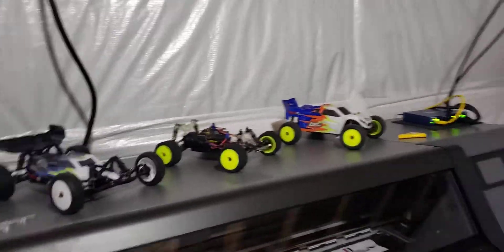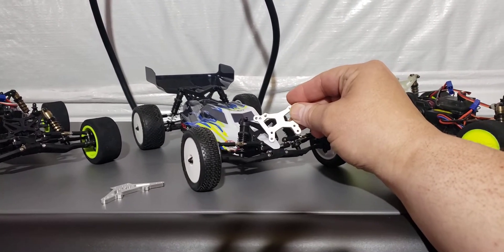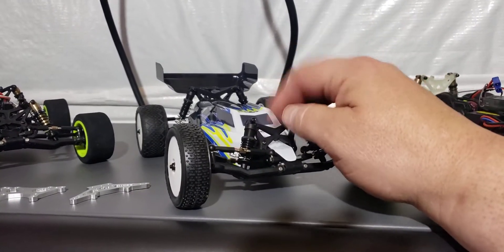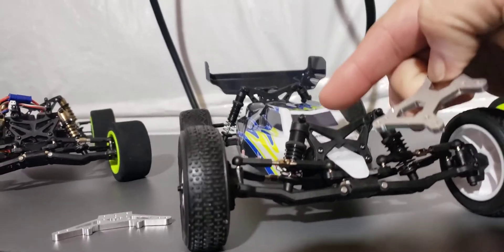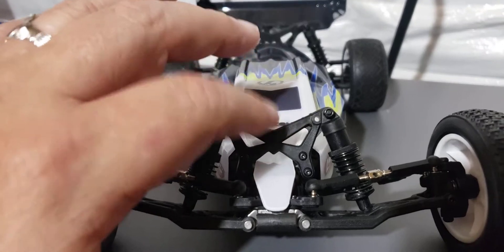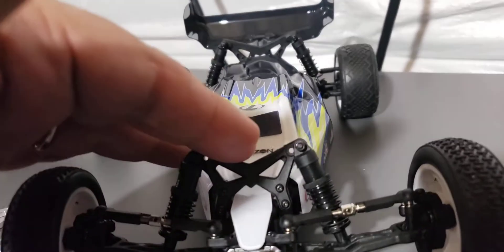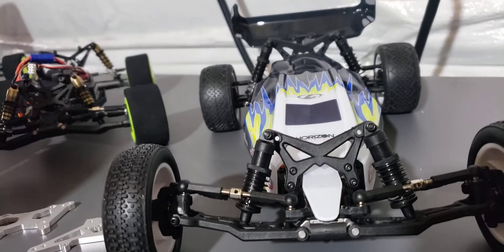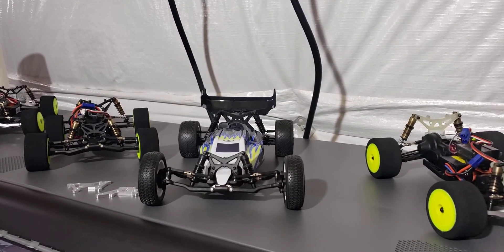New Team Losi Mini-B 1/16 shock towers design explained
carbon fiber
aluminum front towers